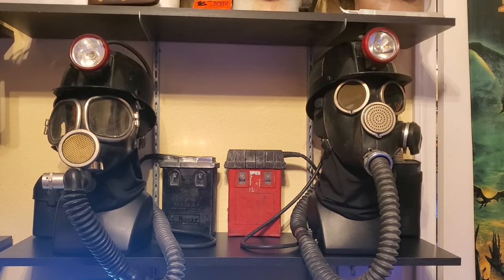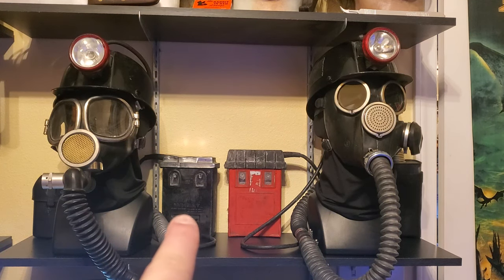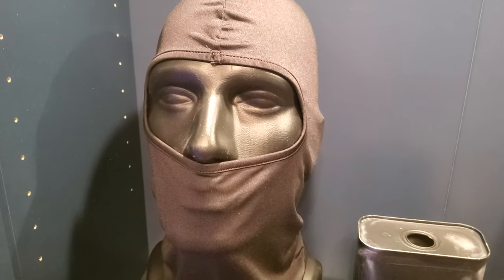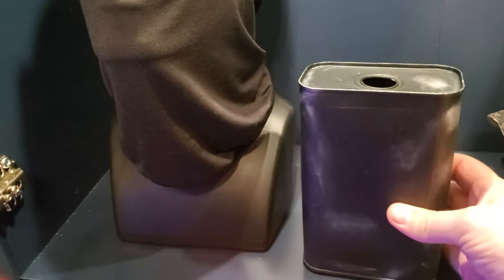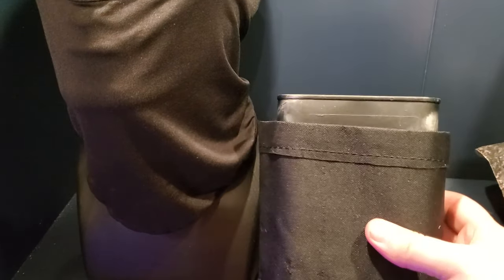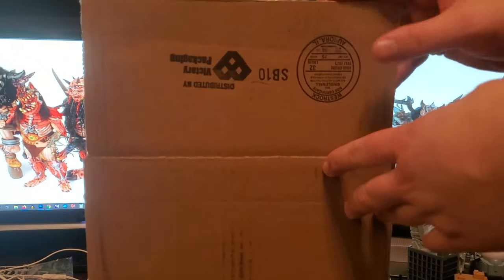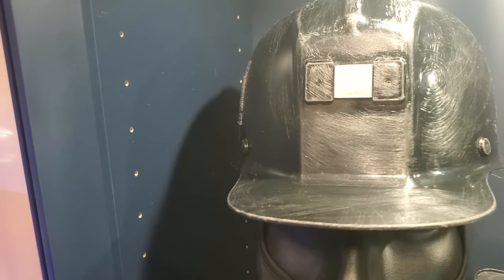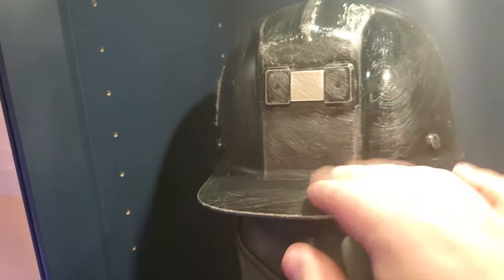My Bloody Valentine (1981) & My Bloody Valentine 3D (2009) Replica Mask Displays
An in depth look at how I assembled my Harry Warden / Miner displays, based on the original My Bloody Valentine and the remake, My Bloody Valentine 3D. These prop replicas are as accurate as I could get to those used in filming those movies.

My Bloody Valentine 1981:
Mask - MSA Chemox rebreather (purchased from private seller)
Helmet - MSA Comfo Cap
Lamp - Kohler Wheat Lamp (eBay)
Breathing Box - MSA Self Rescuer (eBay)

My Bloody Valentine 3D 2009:
Mask - GP-7 gas mask
Lamp - Kohler Wheat Lamp (purchased from private seller)
Breathing Box - Modified acetone can
Breathing Box Bag - Modified binoculars bag